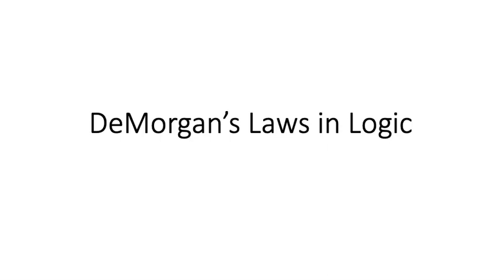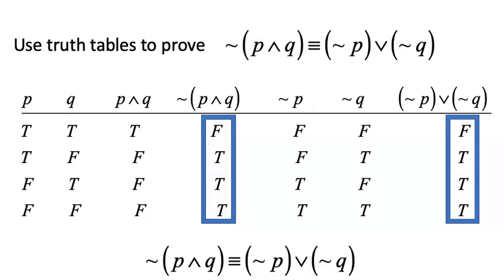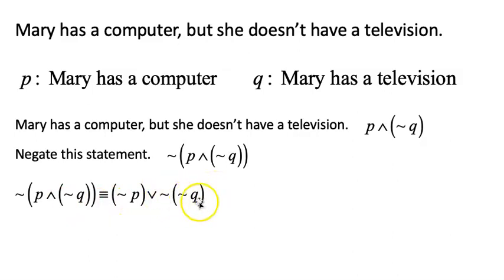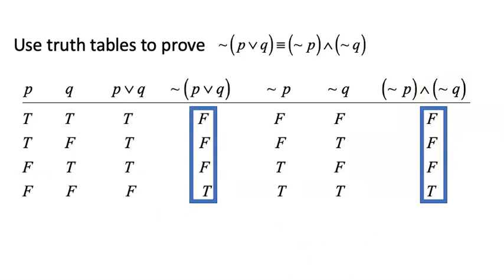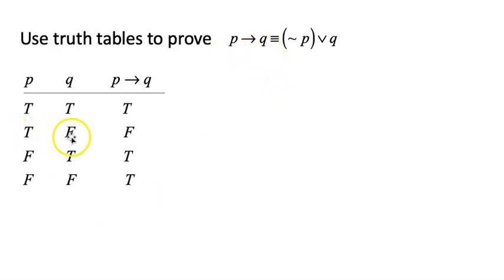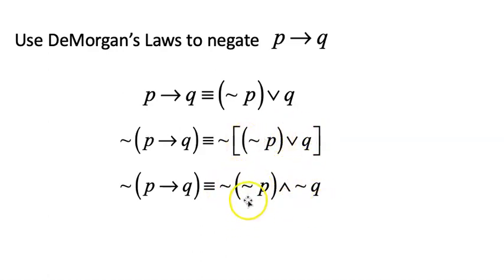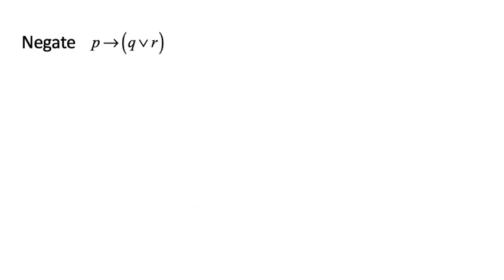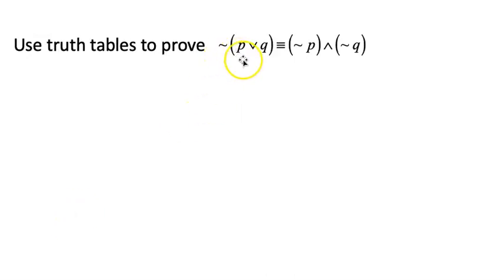DeMorgan's Laws in Logic